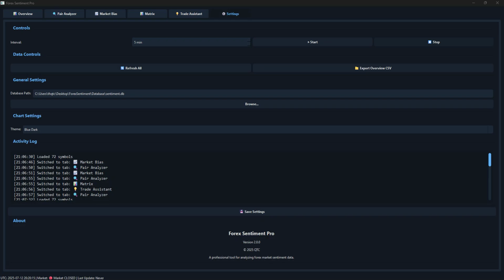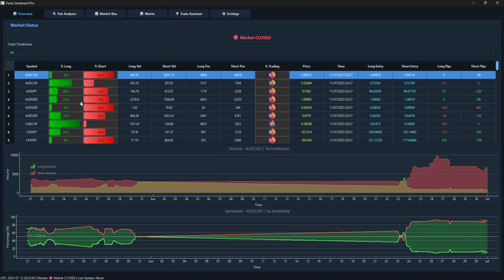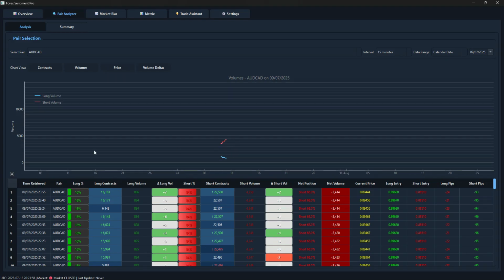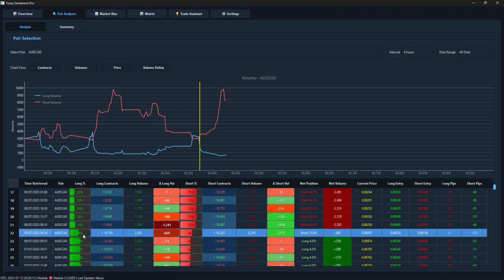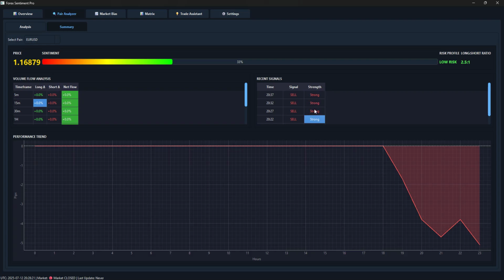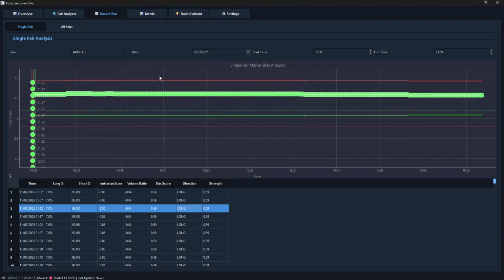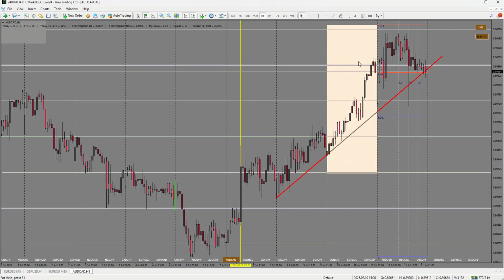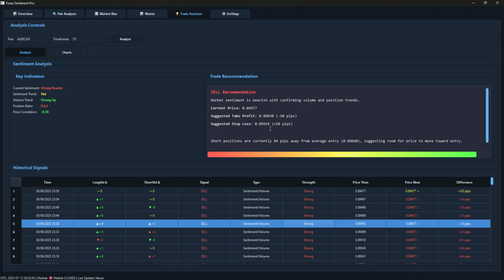First Forex Retail Sentiment Software Ever!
We are happy to introduce our first Retail Sentiment Software for the first time as a stand alone windows application with such high level of analysis.

AUDCAD bullish bias explained in the video.